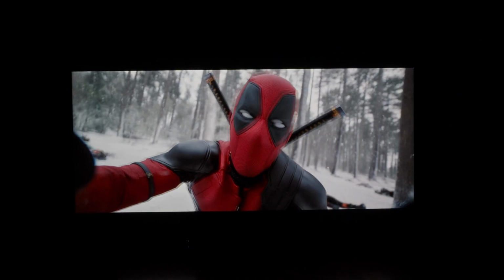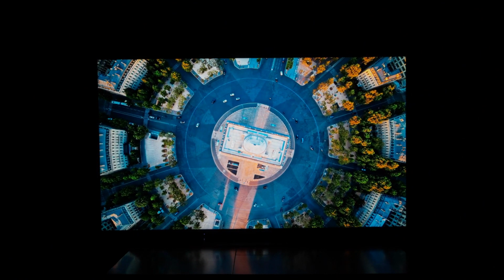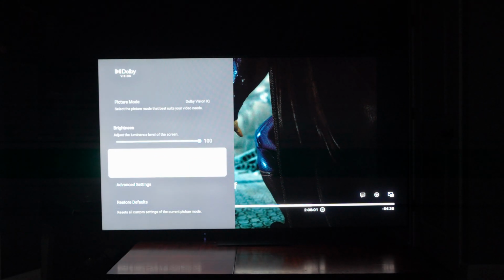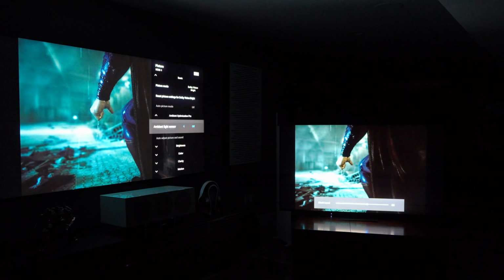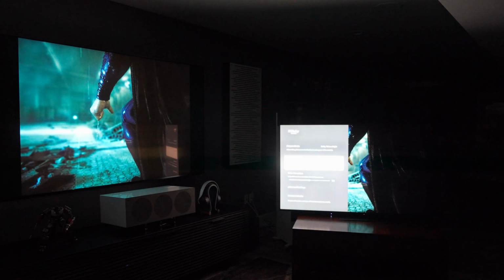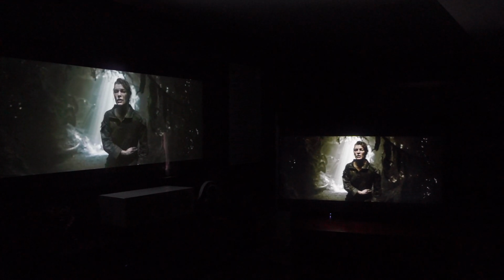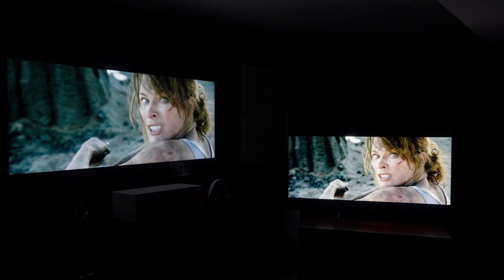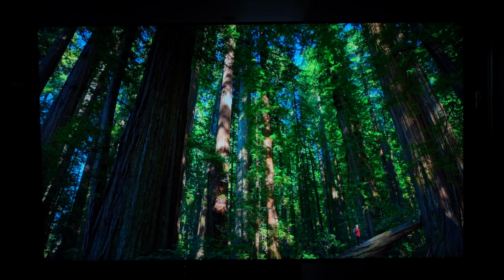TCL QM8: Can TCL REALLY Compete with Sony?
In this video, we dive deep into the ultimate showdown between the TCL QM8 and Sony’s premium TVs. Can TCL really compete with a giant like Sony? I’ll be comparing brightness, HDR impact, black levels, shadow details, and much more. We’ll even take a look at how these TVs handle challenging scenes from Batman vs Superman and Monster Hunter, where the TCL QM8 faces some black crush, while Sony stands strong with its top-tier processing. But can TCL’s value and amazing brightness make up for its weaknesses? Let's find out!